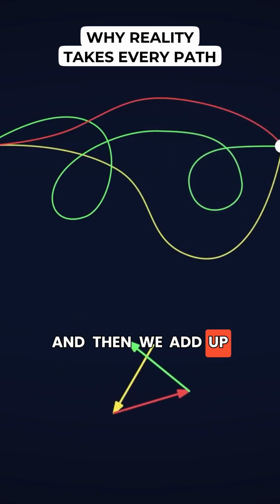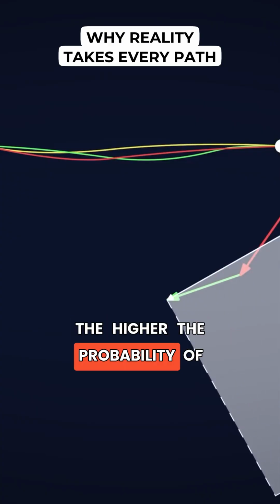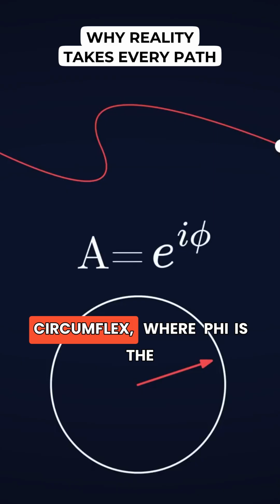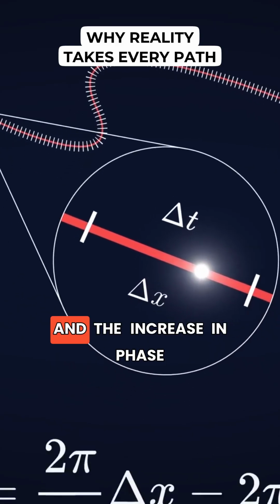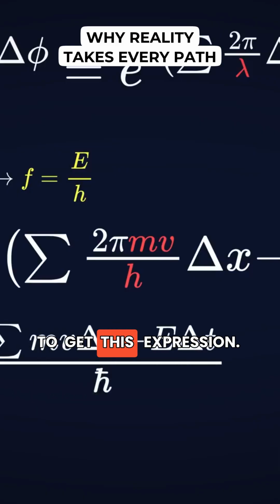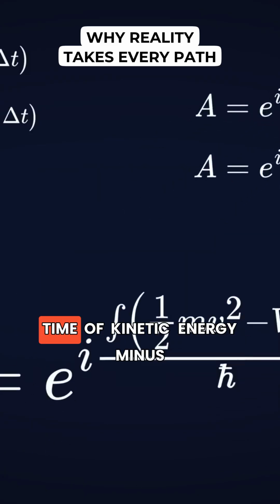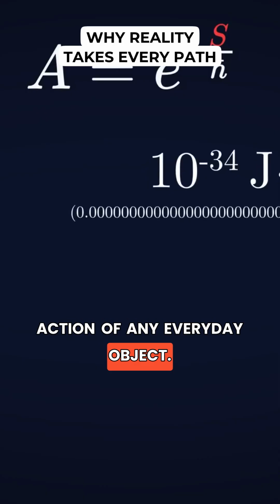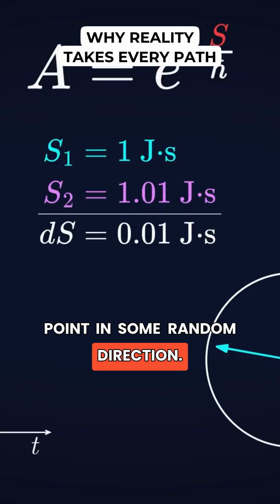Why Reality Takes Every Path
Feynman's wild idea: particles take EVERY possible path. The math behind why you only see one. Mind = blown.